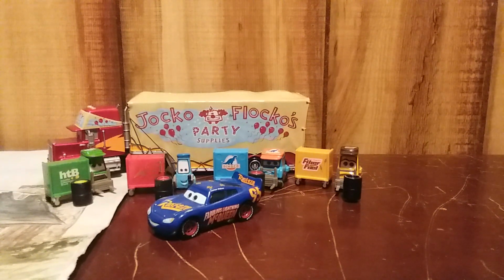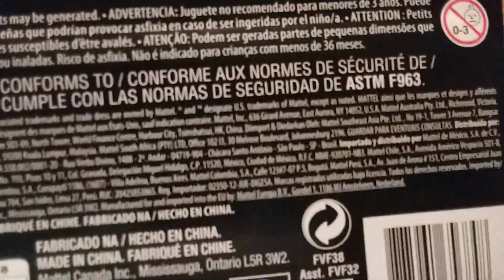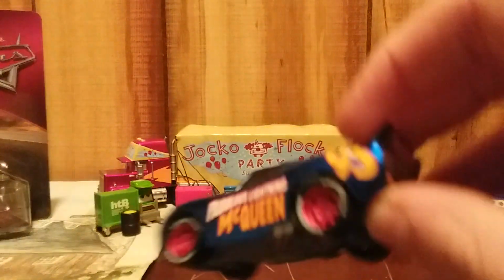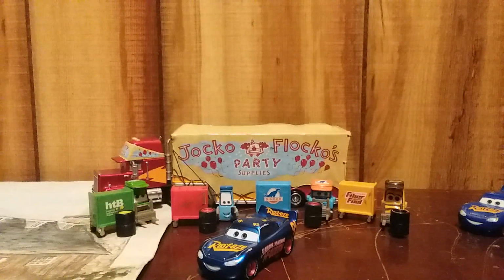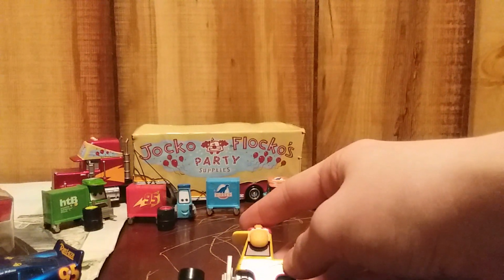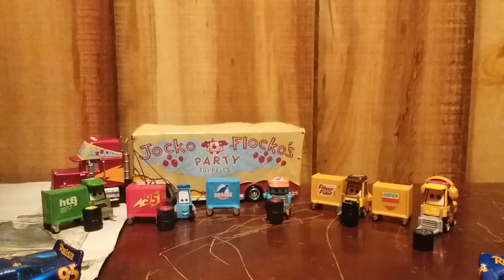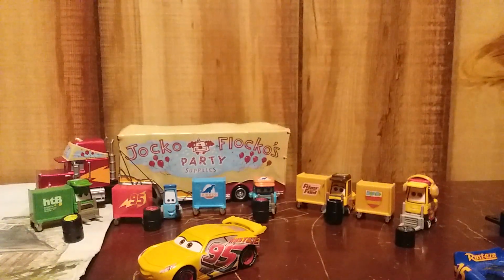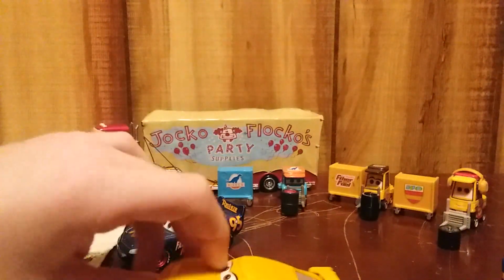Triple Unboxing with special guest 360 Beyblade and prairie creek farm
Dont use unless parental guides